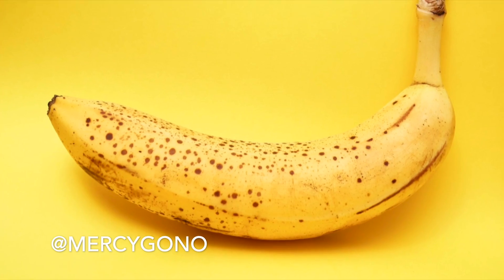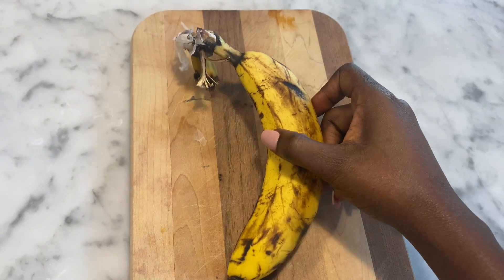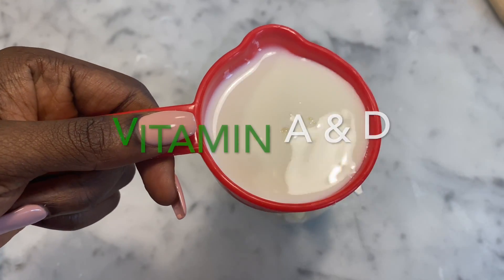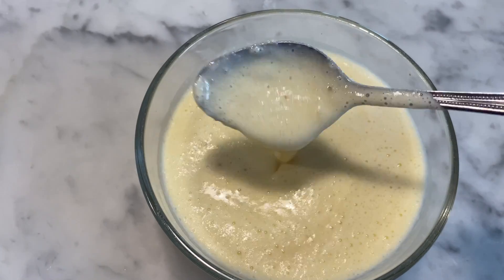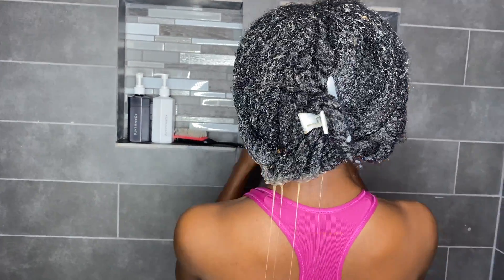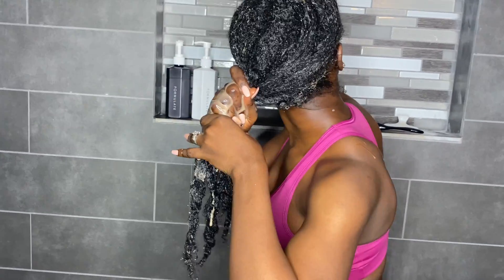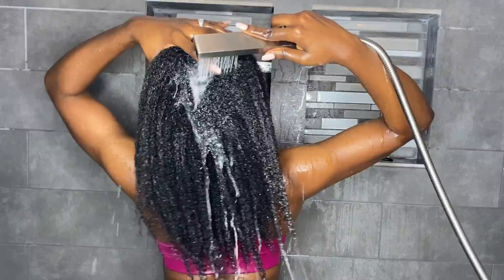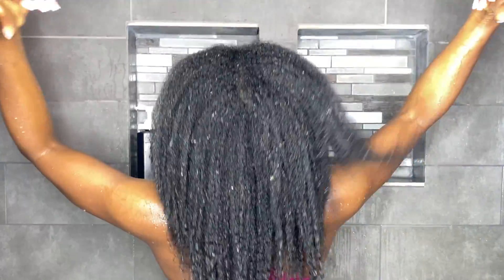INSANE HAIR GROWT. DIY Double hair growth mask with BANANA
THIS METHOD WILL GROW YOUR HAIR LIKE CRAZY.  HOW TO MOISTURIZE NATURAL HAIR FOR MASSIVE GROWTH

Taking out my 8 weeks old corn rows after using aloe vera. I really messed up this time ⚠️WARNING⚠️

Hi Family
In today’s video, I will be showing you  2forms of  Aloe Vera gel for  crazy massive hair growth. this video is was pre-filmed. This video will help you grow your hair longer, faster, and healthier. Make sure to watch till the end. I hope this video helps you.

Mercy GONO
Mercy GONO
780 morosgo dr  Atlanta GA 30324

Taking out my 4 WEEKS OLD CORNROWS after using Aloe vera and rice water + before and after pic. WOW

CHEBE POWER for super long and fast natural hair growth + Length check ( after 6 months) WOW😱

2 WAYS TO US RICE WATER ( RICE MILK) FOR THICKER LONGER HAIR | BABY'S NATURAL HAIR WASH DAY ROUTINE

2 ways to thicker, longer hair with aloe vera | Aloe vera oil and detangler | Baby wash day routine